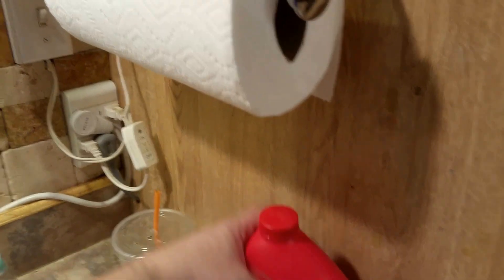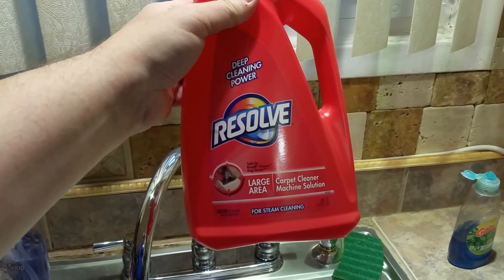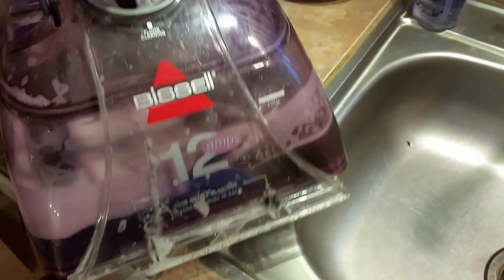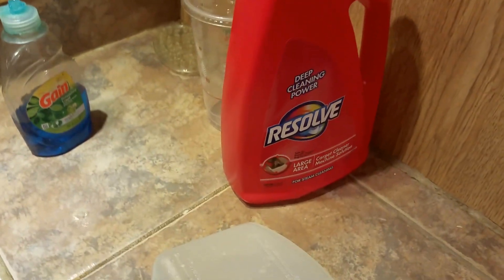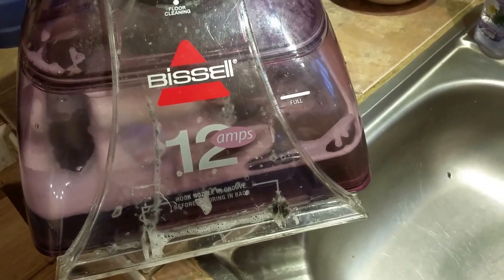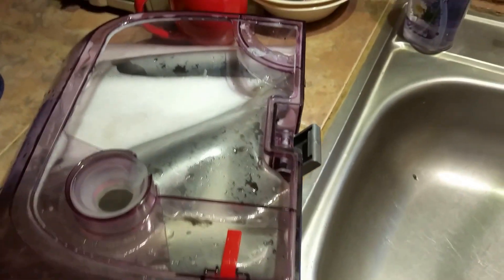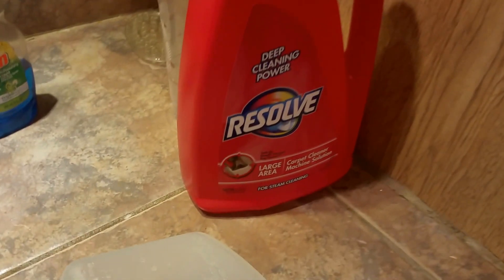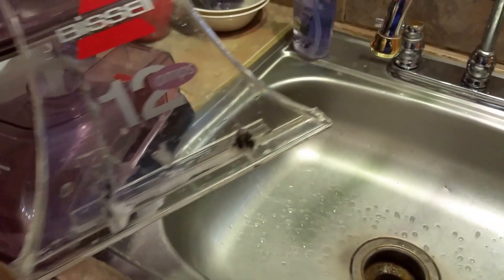Full Review of Resolve liquid carpet cleaner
Resolve carpet cleaner solution